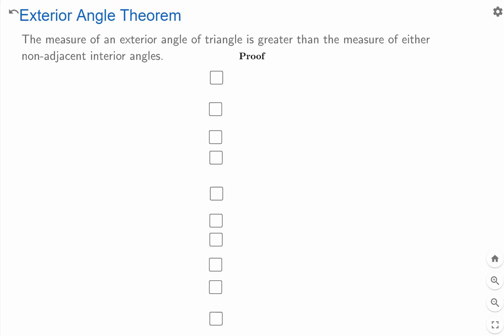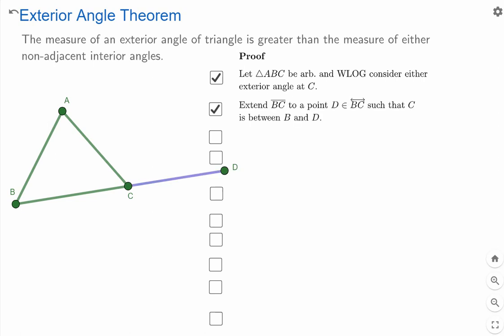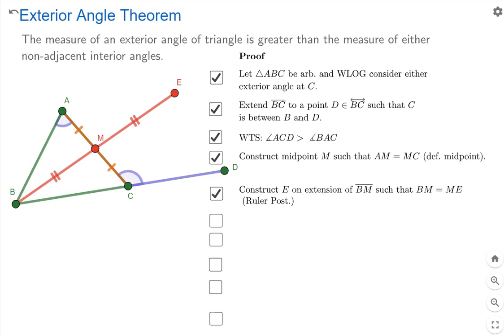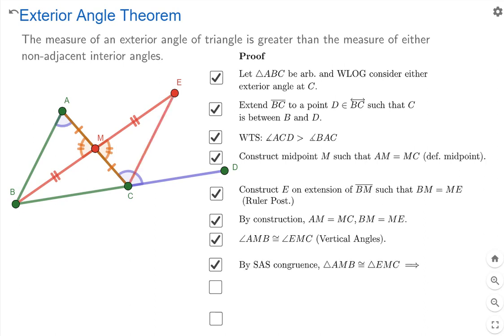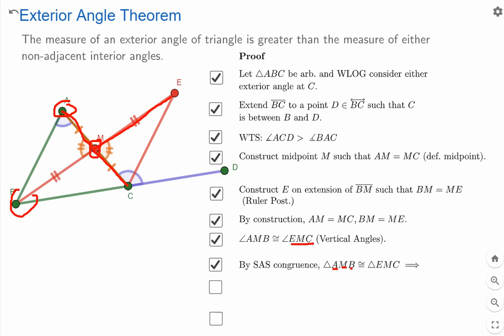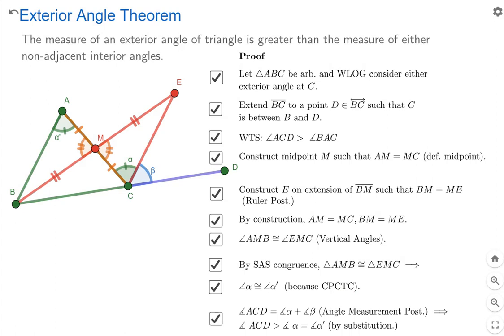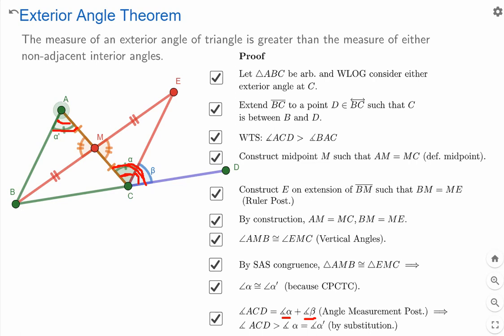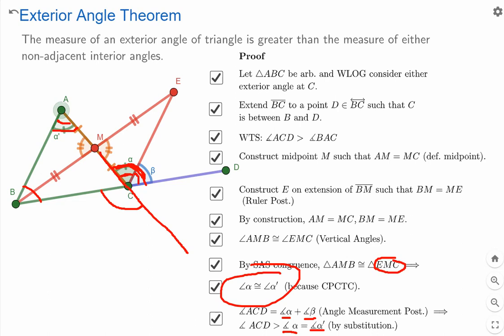Exterior Angle Theorem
Dynamic Geogebra proof of the Exterior Angle theorem from neutral geometry where we cannot use the fact that the angle sum of a triangle is 180 degrees. A pro tips video is right before this one in the playlist that shows how to create the effects in the dynamic proof.